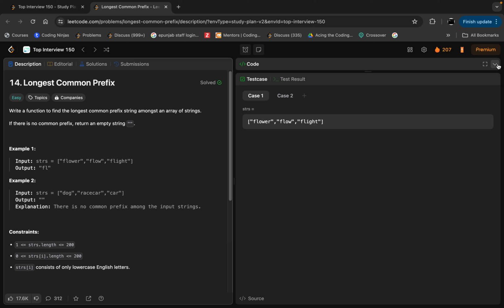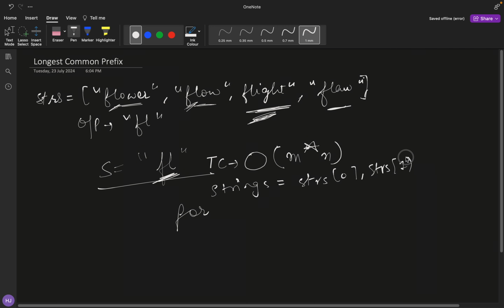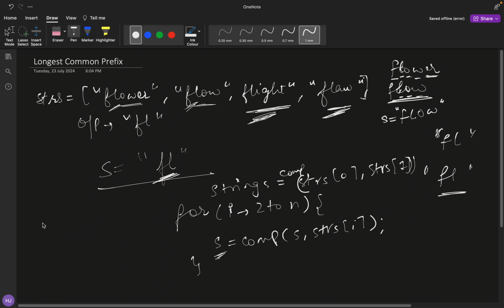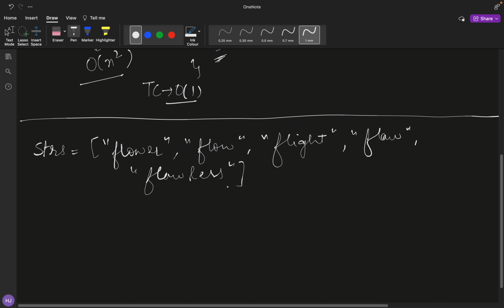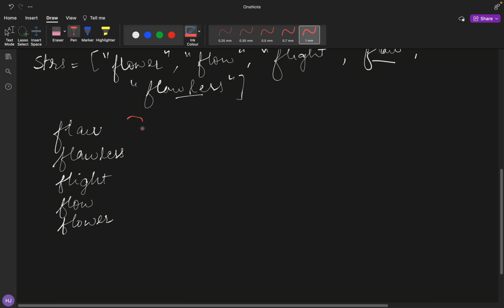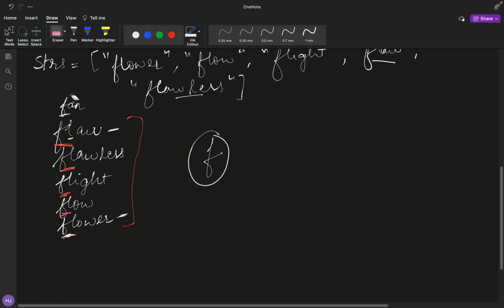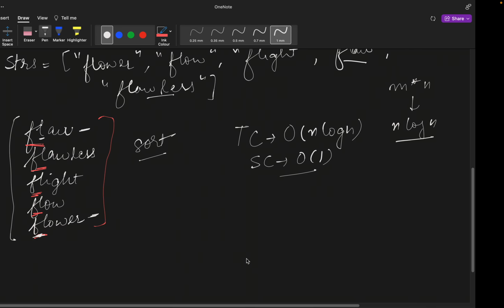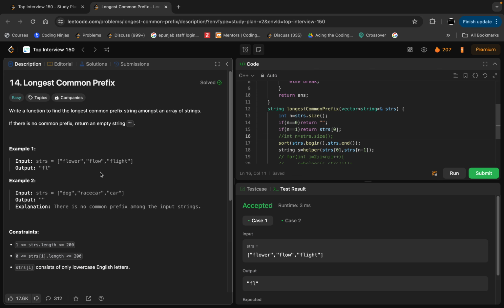Longest Common Prefix